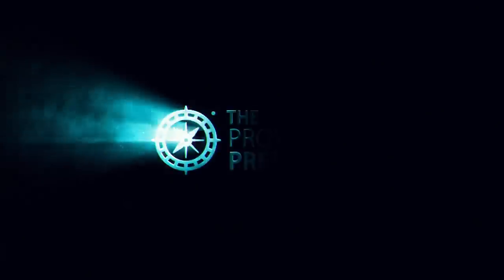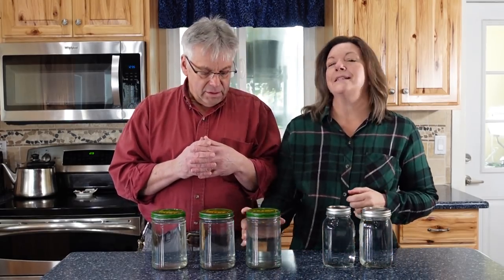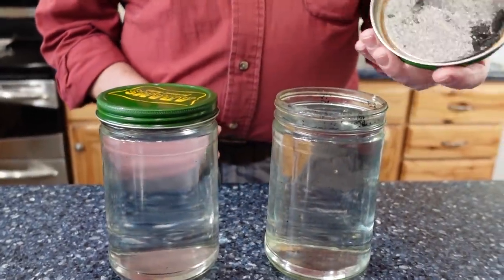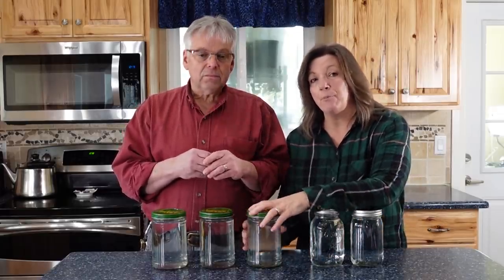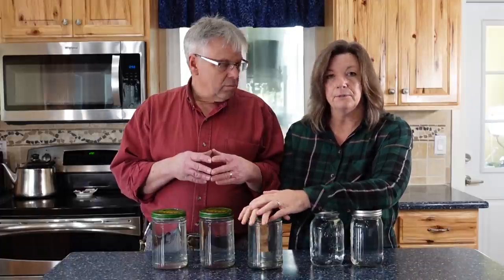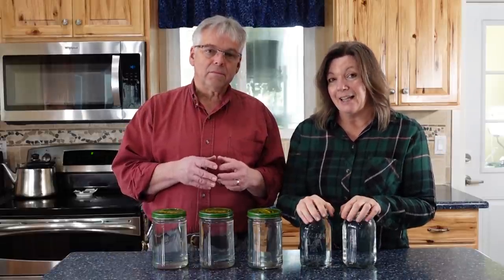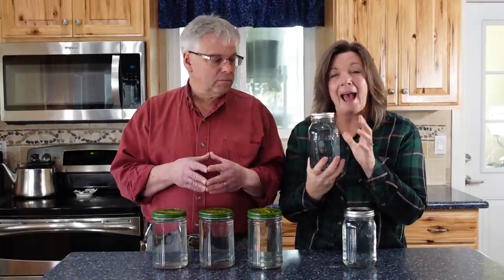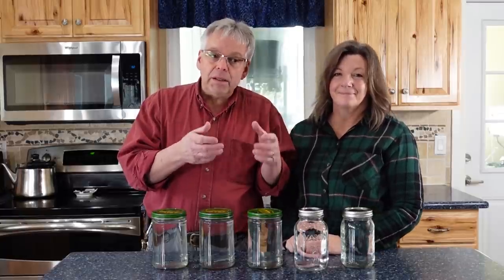Stored Water Gone Bad - How to Store Water That Never Needs to Be Rotated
Pure, clean water stored in a clean container should theoretically last forever. The problem is that it is easy that contamination occurs more easily than you might imagine.

In this video, we will show you what happened to a few bottles in our water storage. We also show you how to fix this problem and process water so that it will safely store indefinitely and will never need to be rotated.

Berkey makes an excellent water filter that will filter out both biological and chemical contaminants.

Learn more about storing water for emergencies at The Provident Prepper.

How to Store Water so That It Never Needs to Be Rotated

Tips for Storing Water in a 55-Gallon Plastic Barrel

UV Rays Save the Day! Disinfecting Water With the Sun